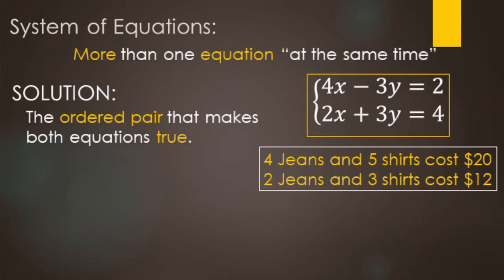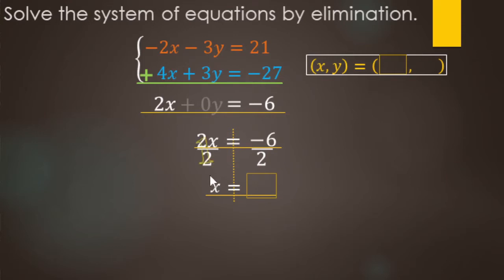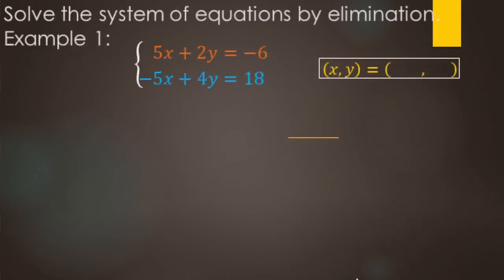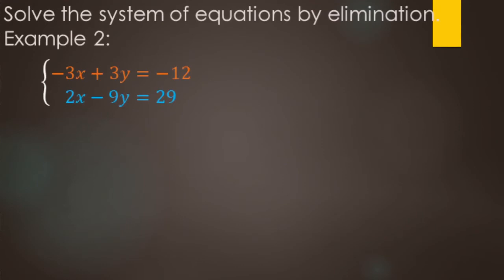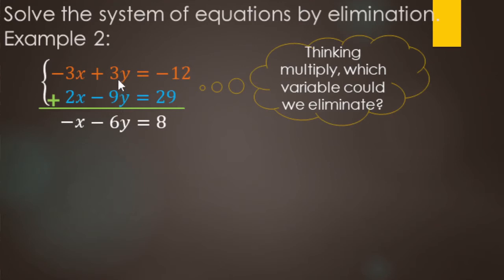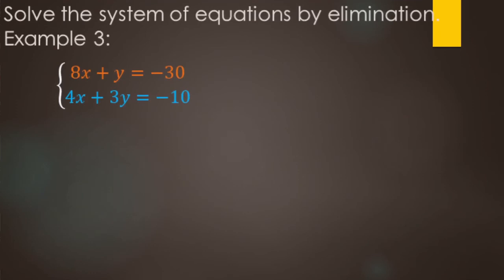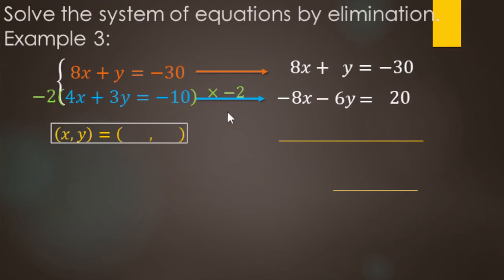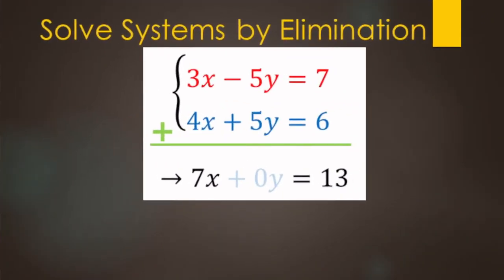Solve Systems by Elimination (no multiply and multiply one equation)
How to solve a system in equations by elimination.  It is also called solve by addition (or subtraction) because you add the equations to "eliminate" a variable. Then substitute that value into one of the equations and solve for the other variable.
Sometimes, when you add the equations, none of the variables are eliminated.  In that case, multiply one (or more) of the equations by a factor, so that when you add, one of the variables will be eliminate.